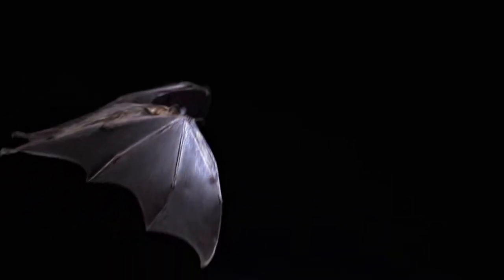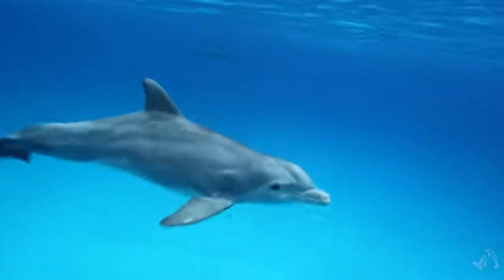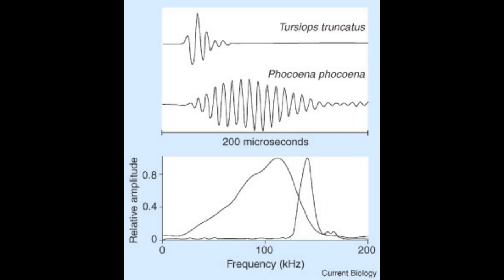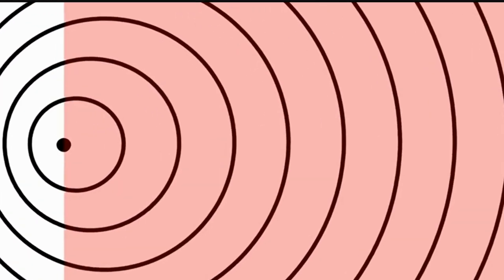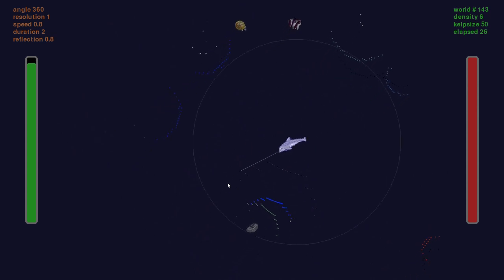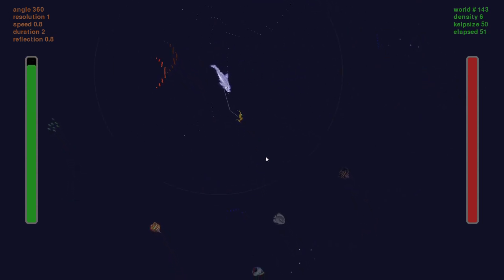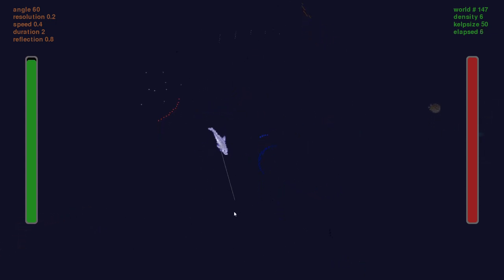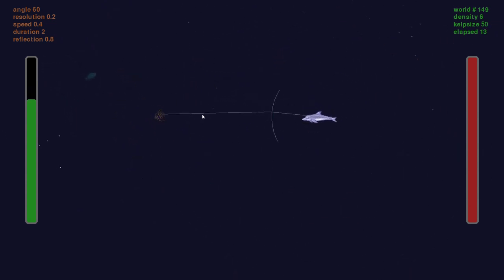Is this dolphin superpower for real?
We adapted the bat echolocation game to dolphins underwater. New concepts introduced:
1. moving obstacles
2. motion induced distortions
3. Doppler shift color coding
4. sonar focusing
5. fish

Fish sprites from Dan Ruscoe
A recreation of the "Aquatic Realm" screensaver from After Dark for DOS v1.0a.